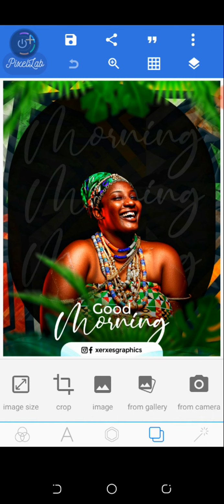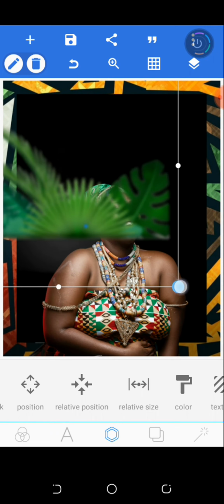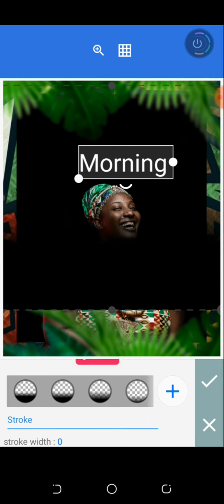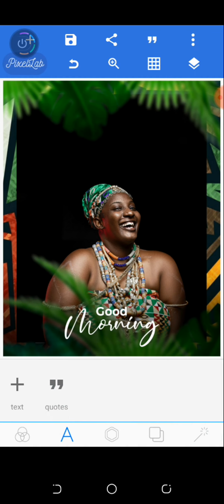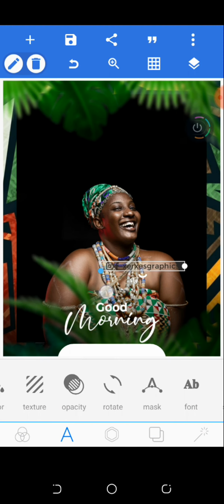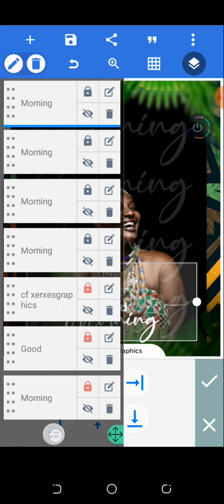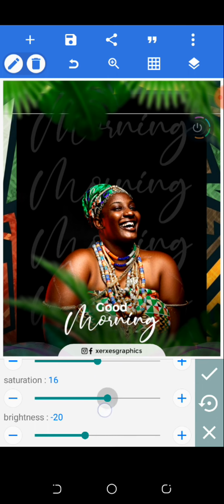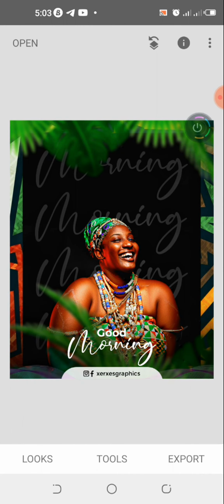FLYER DESIGN IN PIXELLAB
Here is a Tutorial on that will help you on how to Create a flyer. I must apologize that I couldn't get one of the leaves I use. But I will upload it as soon as I find it.